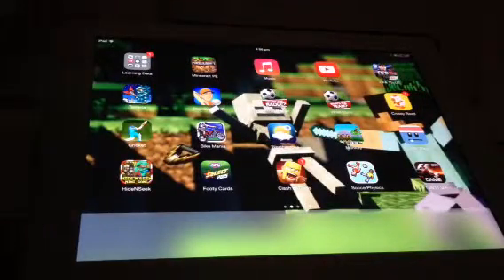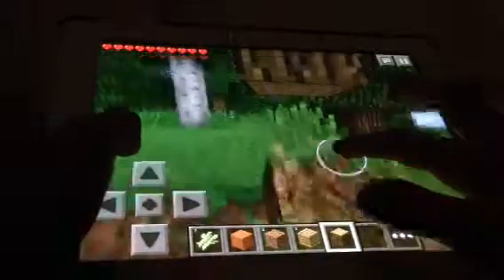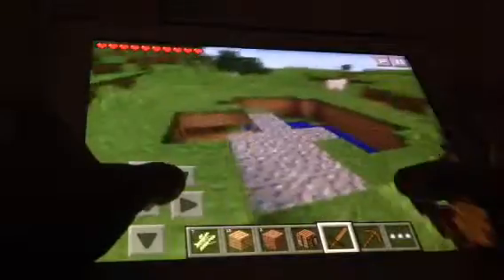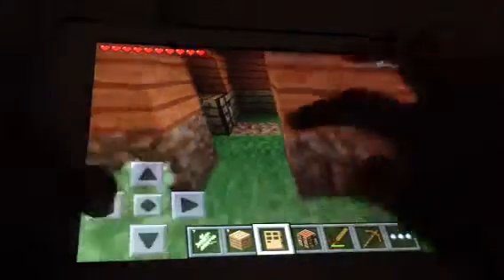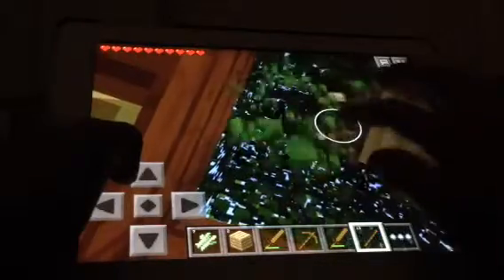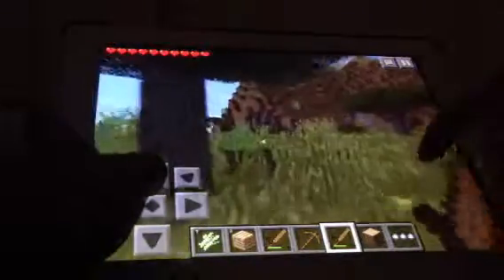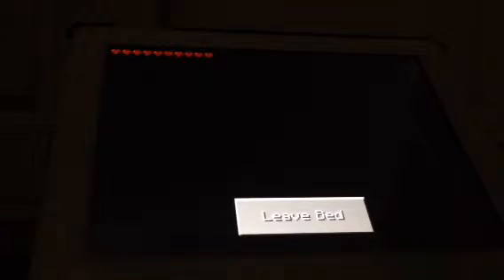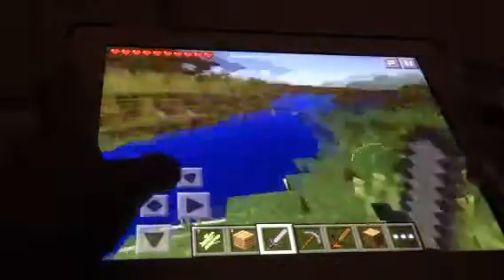Minecraft let's play 2 s1 first night